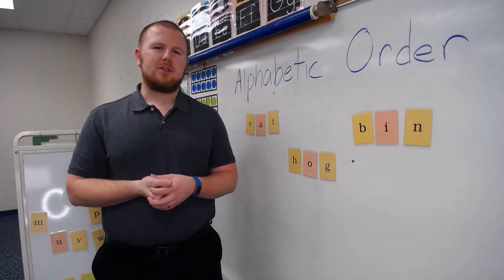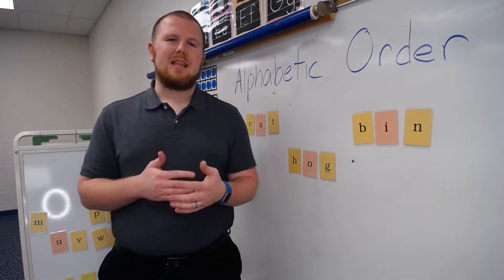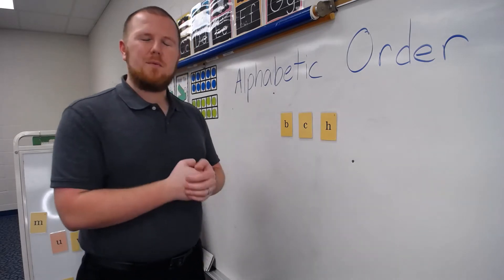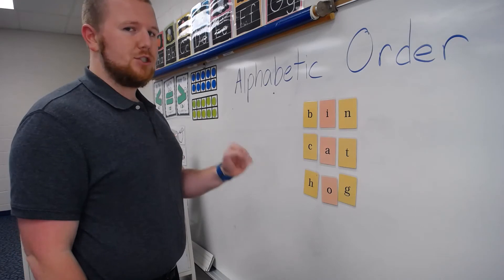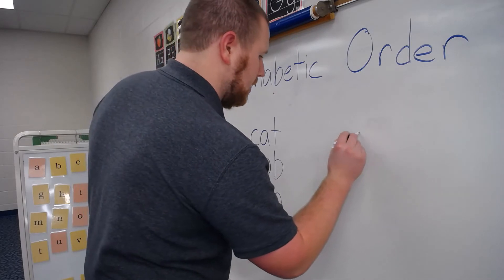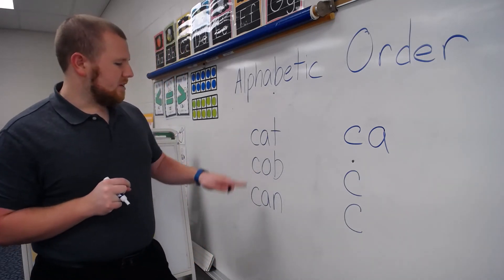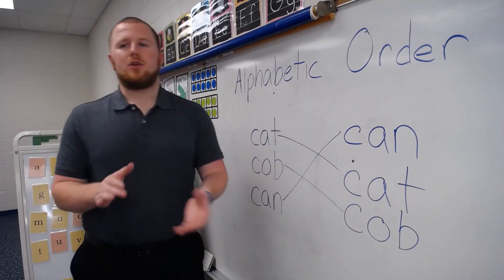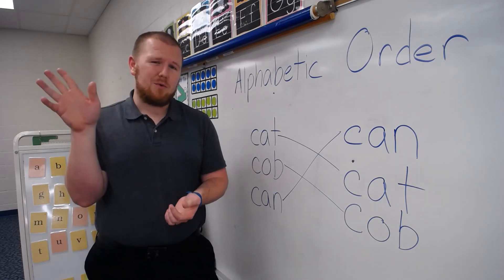Mr. Holland's Alphabetic Order Lesson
What does it look like to organize letters and words by Alphabetic Order? Let's find out!